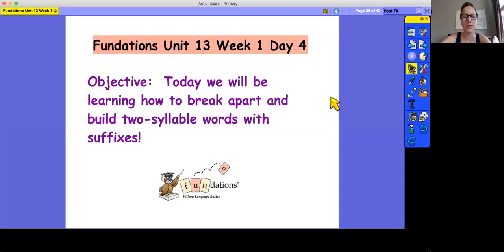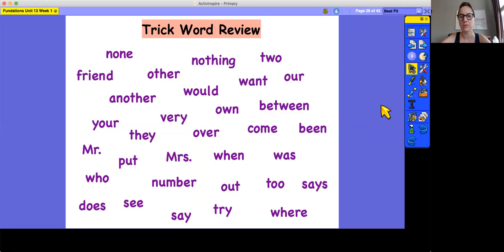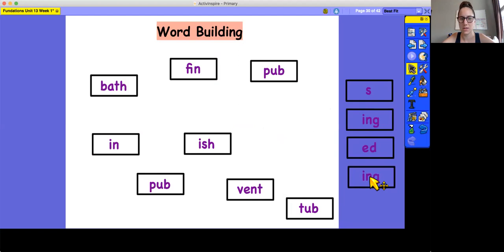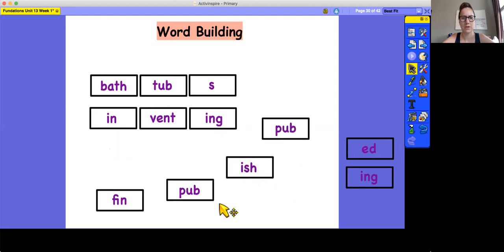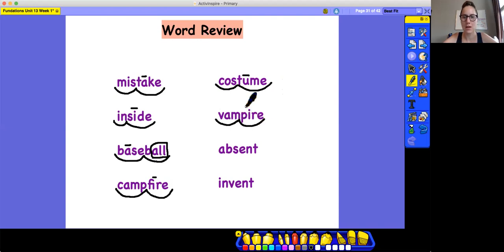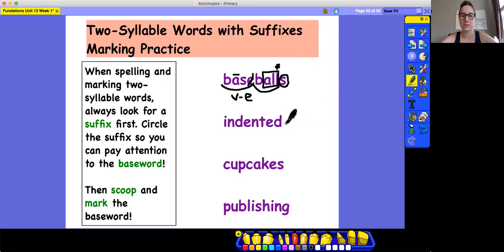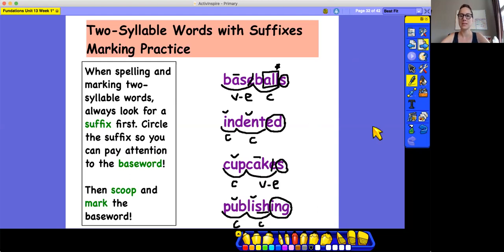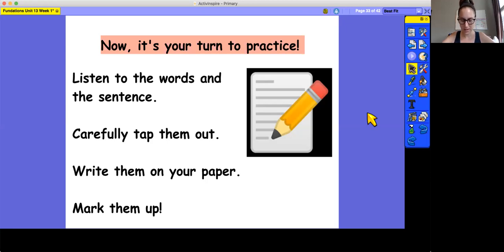Fundations Level 1 - Unit 13, Week 1, Day 4